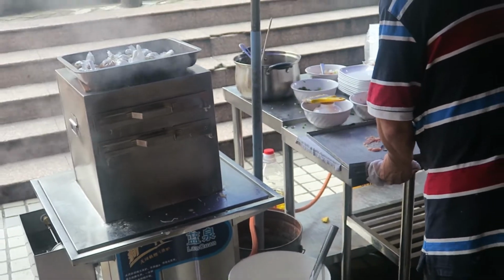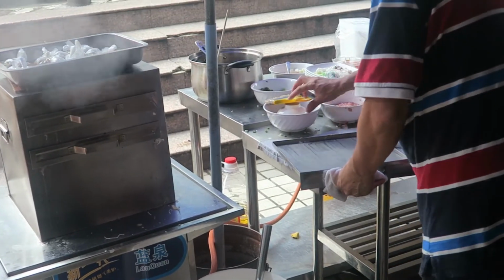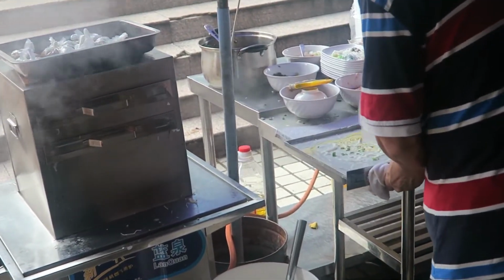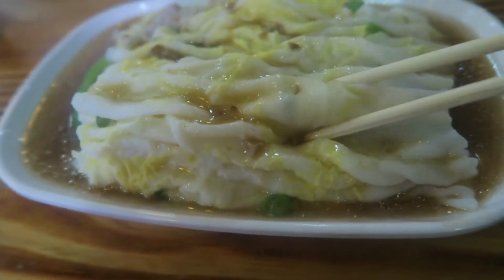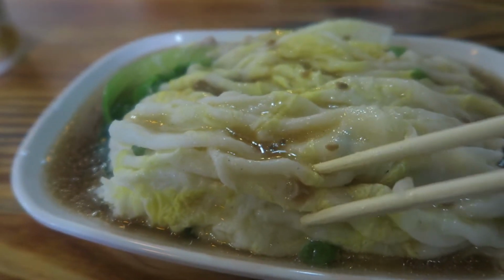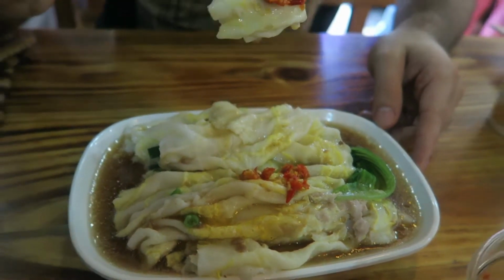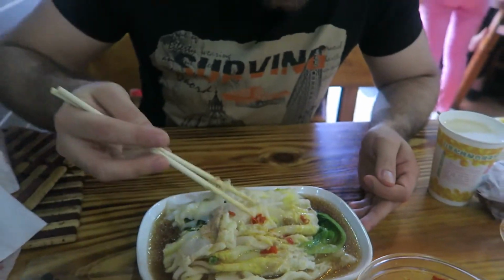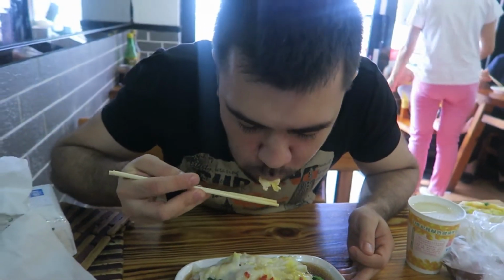What's for breakfast in China: Chang fen 肠粉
This morning we had some chang fen (肠粉), a common Chinese breakfast dish with steamed rice paste, pork, vegetables and eggs.